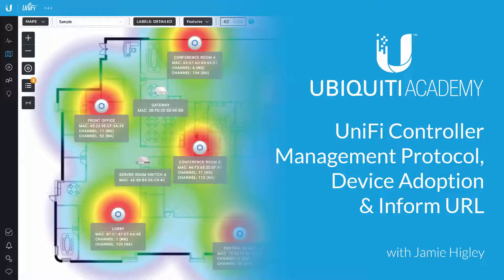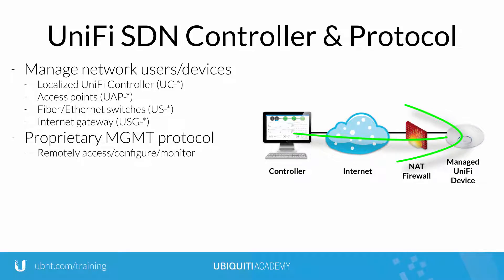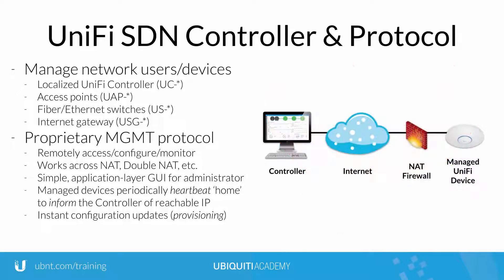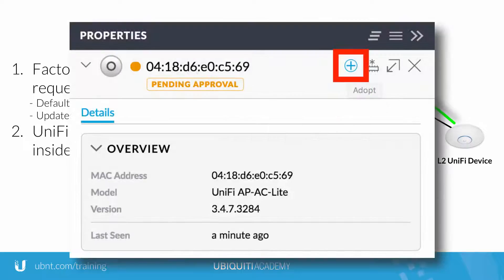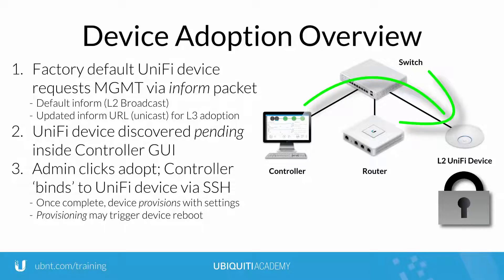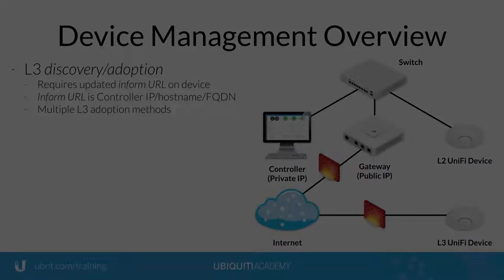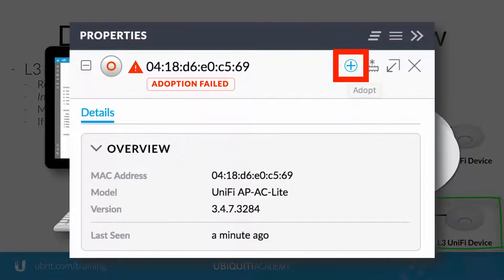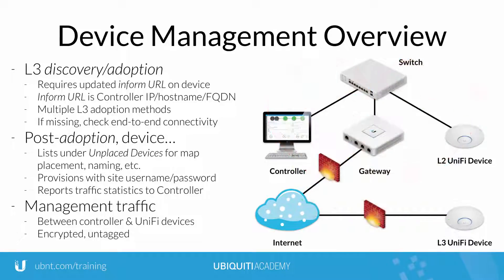Ubiquiti - UniFI Controller Management Protocol, Device Adoption & Inform URL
UniFI Controller Management Protocol, Device Adoption & Inform URL

Ubiquiti enables administrators to centrally manage the Devices and Users on their Enterprise Networks via a Software Defined Networking Control Plane, known more simply as, the UniFi Controller.

The UniFi Platform was purposefully built using an architecture that scales massively, to support maximal number of managed devices, irrespective of their location on the Global Network.

The UniFi Controller therefore, uses a robust, proprietary protocol to remotely access, configure, and monitor Network Devices, despite sitting behind NAT firewalls, or any derivation thereof,

However, it is UniFi’s simple web GUI that makes device management simple and straight-forward, while behind the scenes, managed UniFi Network Devices ‘heartbeat’ into the Controller to periodically inform the Controller of their reachable Network IP.

In this way, the Controller can instantly reach the UniFi Device with whenever the Admin chooses to push Configuration updates.

However, before provisioning, that, Device Configuration can occur, a UniFi Device must fall under Controller Management, through a process called, Device Adoption.

UniFi Adoption is a handshake between Device & Controller, outlined in three simple steps:

While in its factory default state, a UniFi Device INFORMs the Controller of its Network Presence through Beacon announcements.

When located on the same Local Network, the INFORM Beacon announces via Layer-2 broadcast, resulting in immediate discovery at the Controller.

Inside the GUI of the Controller, the Admin chooses to Adopt the Pending Device.

Using the Network Information described in the INFORM Beacon, the Controller now connects over SSH to the UniFi Device to complete the process of adoption and manage the Device.

Immediately thereafter, the UniFi Device is ‘bound’ to the Controller, and provisions with any configuration settings specified at the Controller.

In order to discover and adopt Devices over Layer-3 Network boundaries, a UniFi Device must be configured with updated INFORM URL settings.

The INFORM URL represents the Network Address of the UniFi Controller, and can therefore, point to any reachable network address belonging to the Controller, including:
IP address, Hostname, or even, a Fully-Qualified Domain Name.

Supported methods of updating the Inform URL for Layer-3 adoption include, the UniFi Discovery Tool, SSH, DNS & DHCP option 43.

After updating the INFORM URL, the factory default factory UniFi Device will appear in the UniFi Controller, ‘Pending Adoption’, ready to be managed.

If device doesn’t appear, ensure end-to-end IP connectivity exists between Controller & Device.

To successfully perform Layer-3 adoption, it may be necessary to update the INFORM URL again after the first adoption appears to fail.

Once Adopted, a UniFi Device populates under ‘Unplaced Devices’ in the Controller, ready for naming & placement on any map under the adopted site.

After provisioning, the adopted UniFi devices takes on the Site Username & Password, both of which, are required in case either SSH Access or Adoption to a new Controller, is desired.

Once adopted, the UniFi devices begins reporting traffic statistics to the Controller.

As a final note, all communication between UniFi Controller and Managed Devices is encrypted and untagged.